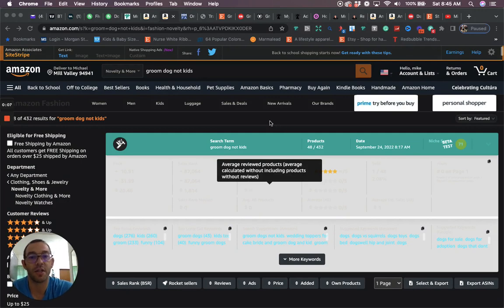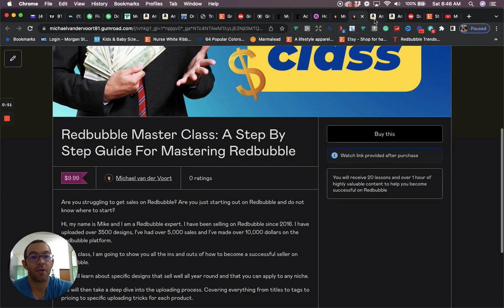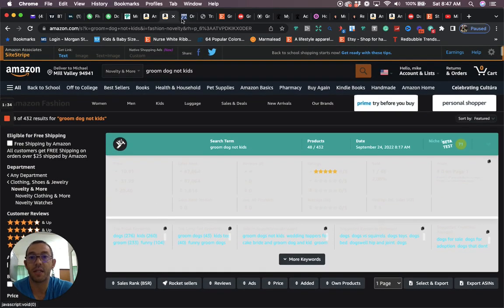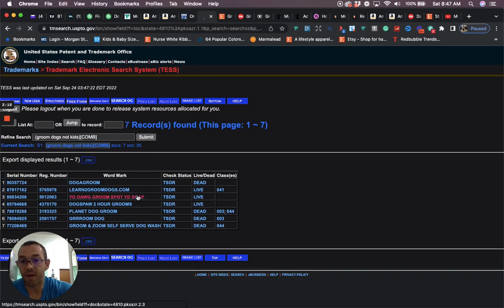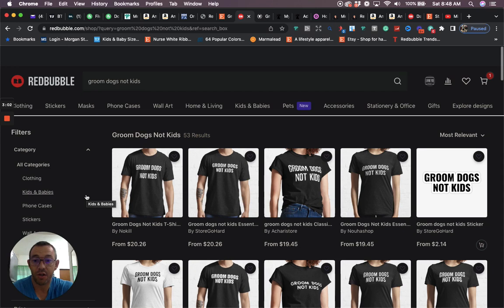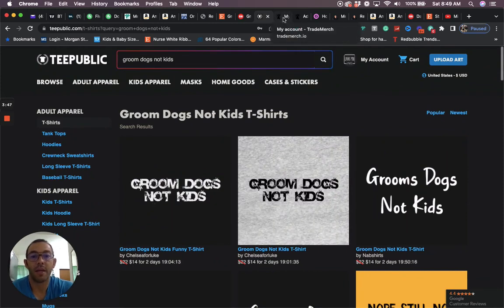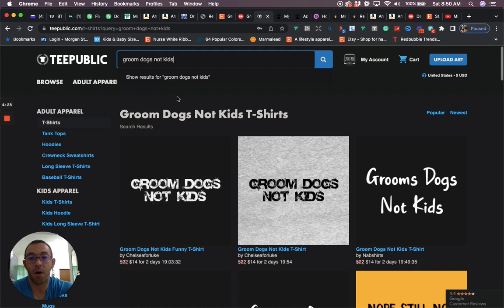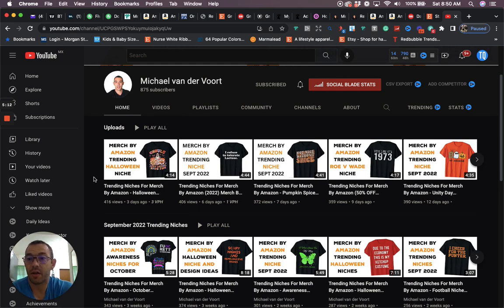Trending Niches For Merch By Amazon - 50% OFF COURSE TODAY ONLY Merch By Amazon Trending Niches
FIverr Etsy Shop Critique/Audit Gig

Here are the links to my courses on Skill Share

The links above are affiliate links and if you make a purchase from one of these link I will receive a commission.